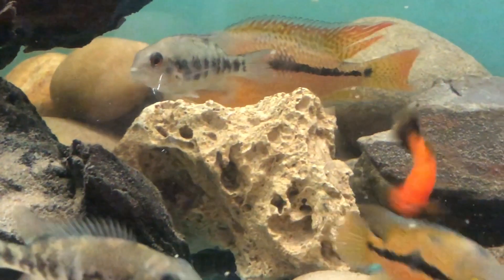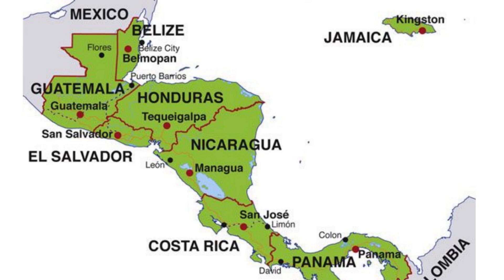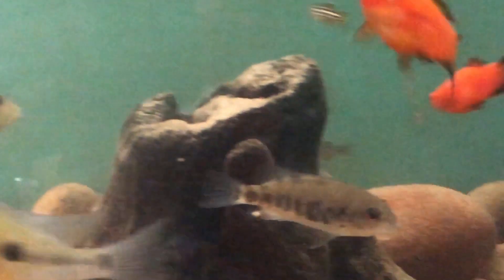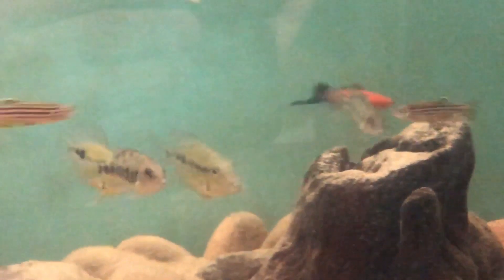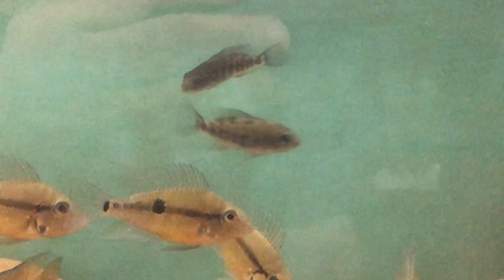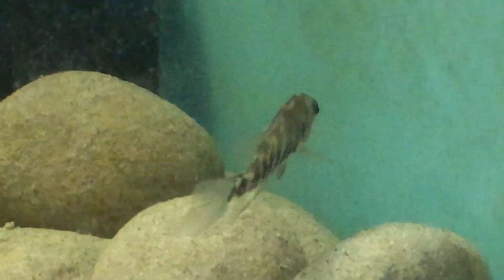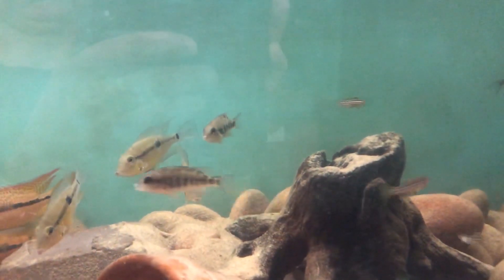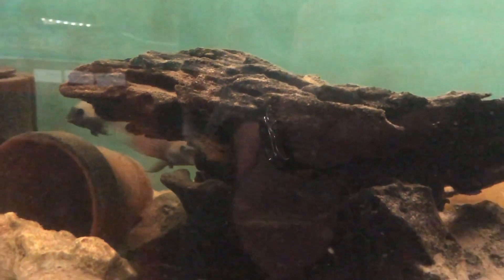Tomocichla tuba Species Profile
A Species Profile on Tomocichla tube, trying to clarify confusion with Tomocichla Underwoodi including care guide and other information.